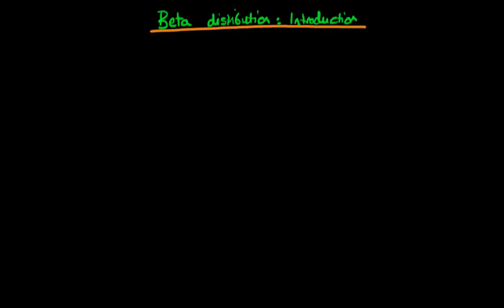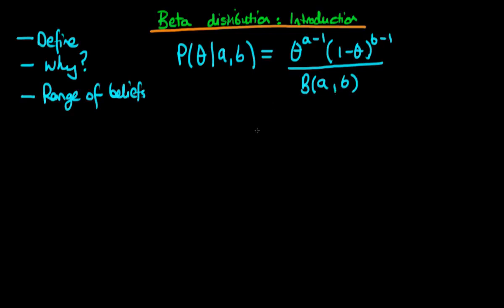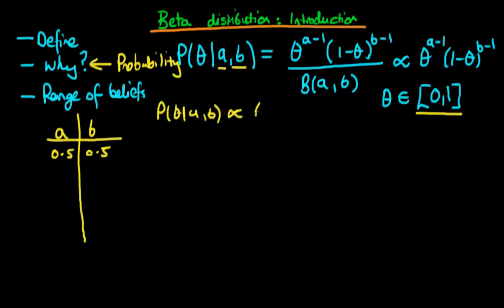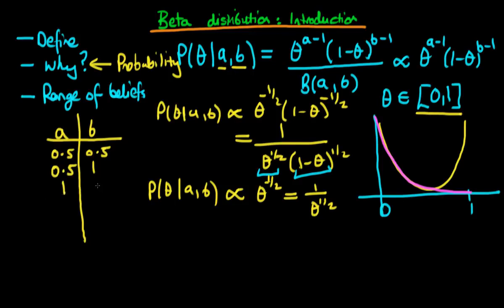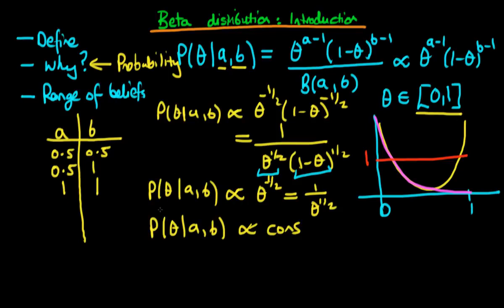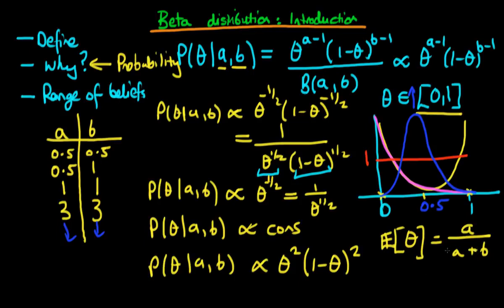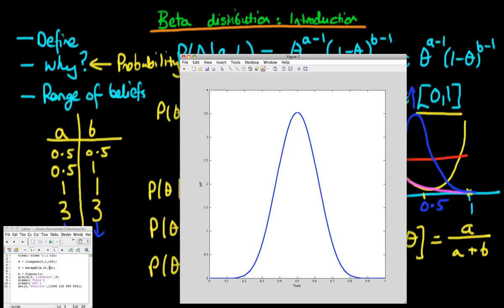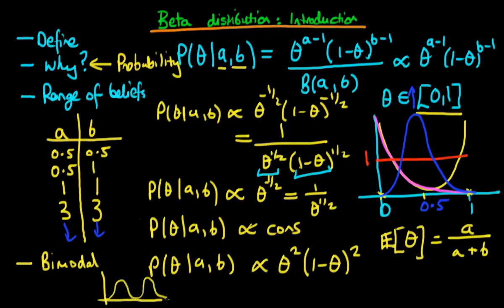An introduction to the Beta distribution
This video provides an introduction to the beta distribution; giving its definition, explaining why we may use it, and the range of beliefs that can be described by this versatile distribution.